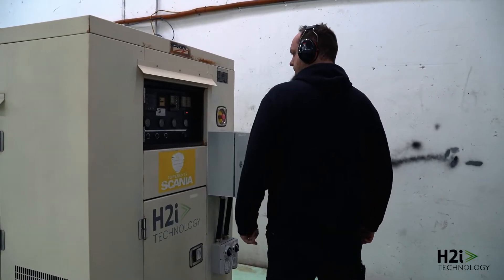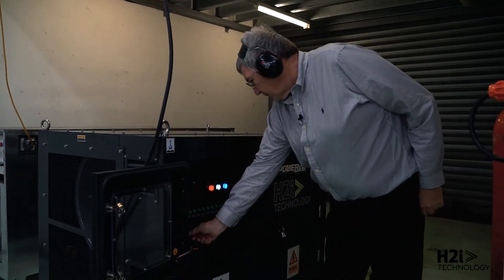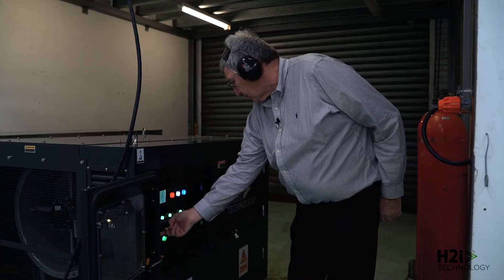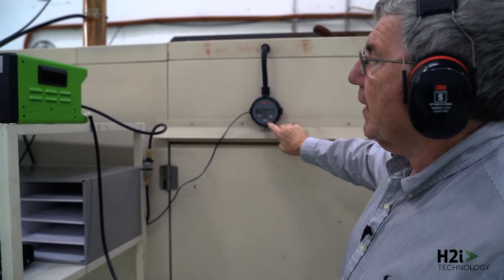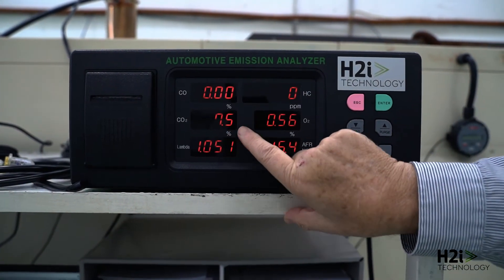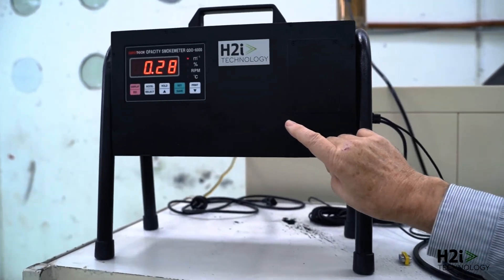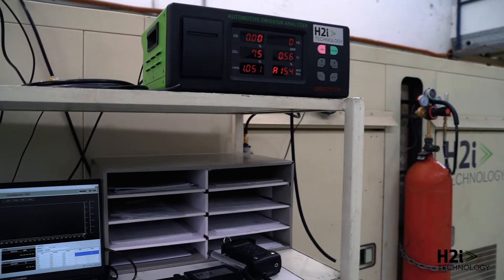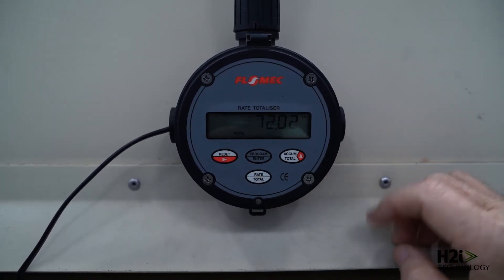H2i Technology Demonstration Video Part Two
H2i Technology has developed a hydrogen enhancement system, which has the proprietary software to manage the injection of hydrogen into a diesel engine.

The technology can be retrofitted onto an engine to extend its operational life, significantly reduce emissions (up to 30%), decrease particulate matter (50%), cut fuel costs (up to 20%), and optimise efficiencies.